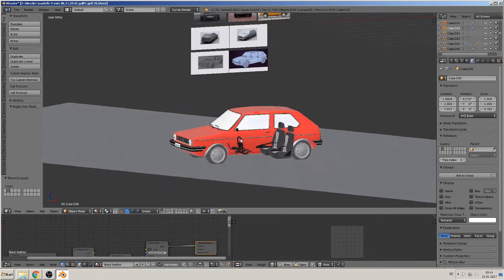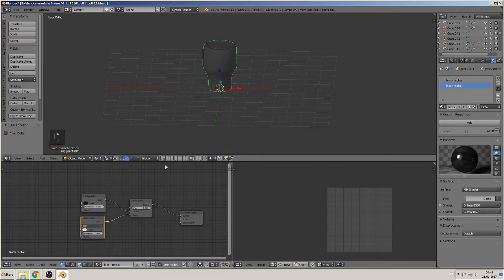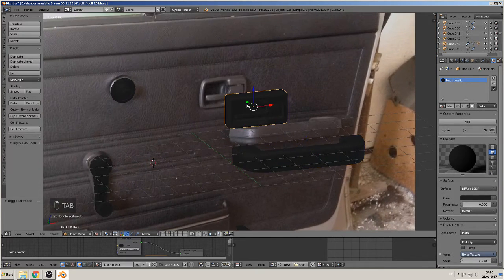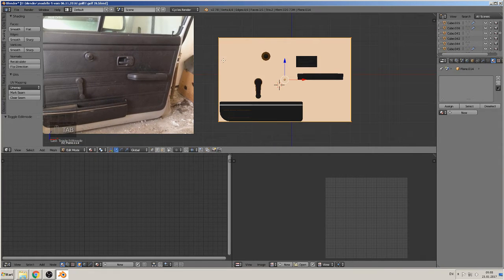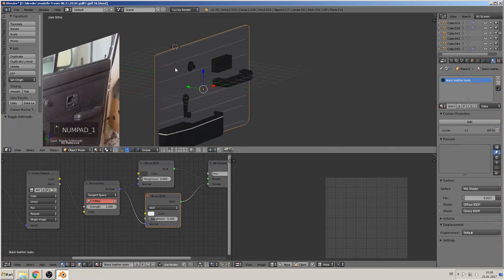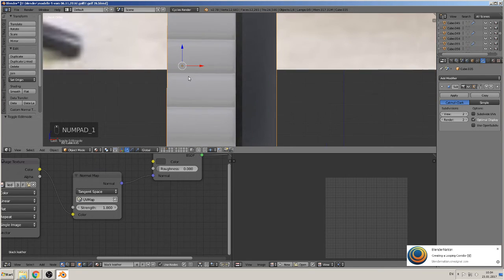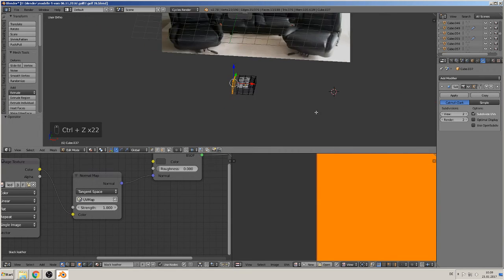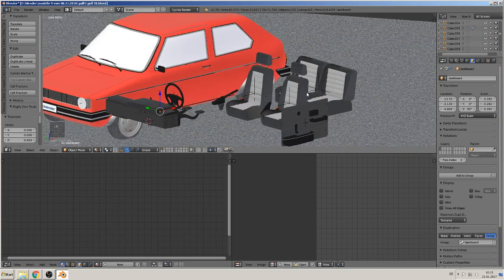blender Tutorial Build a Car Part 23 texturing 4